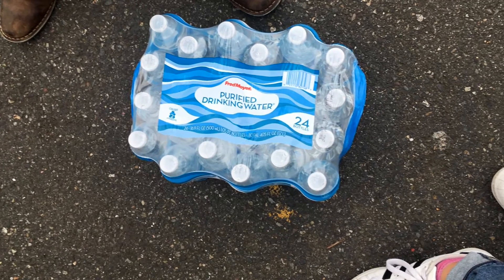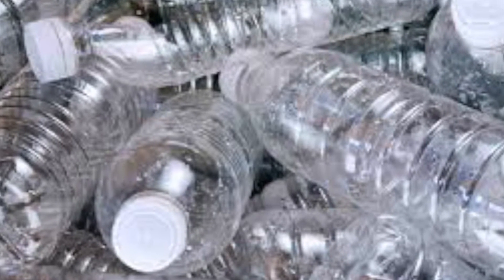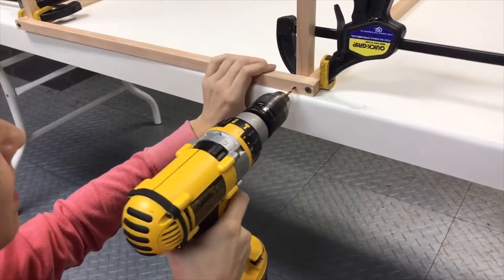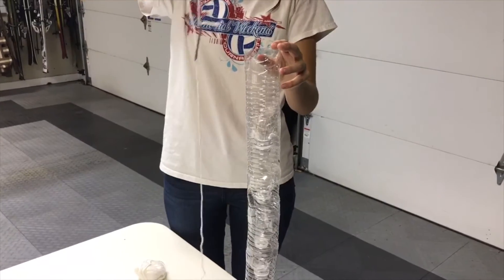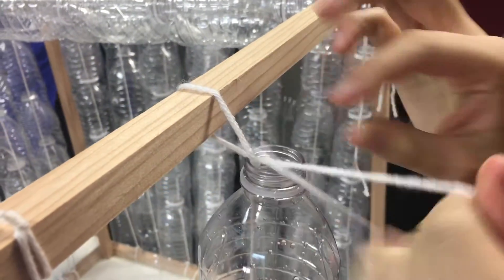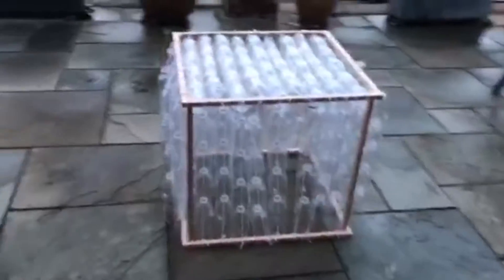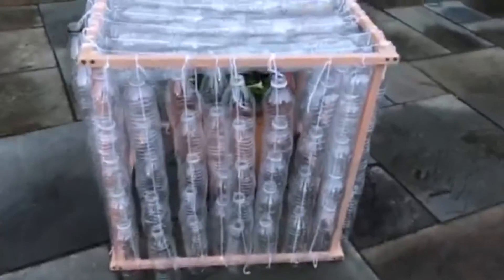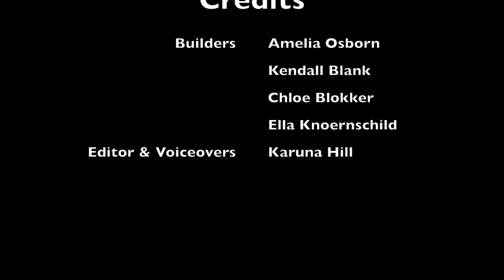DECA Idea Challenge 2016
Deca Idea Challenge 2016 - Water Bottle Greenhouse

Karuna Hill, Amelia Osborn, Chloe Blokker, Kendall Blank, Ella Knoernschild